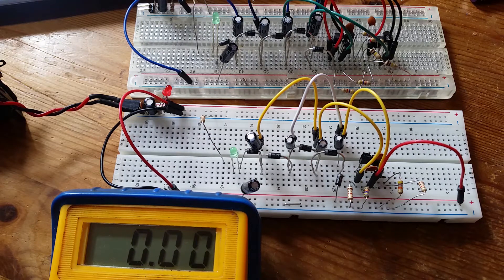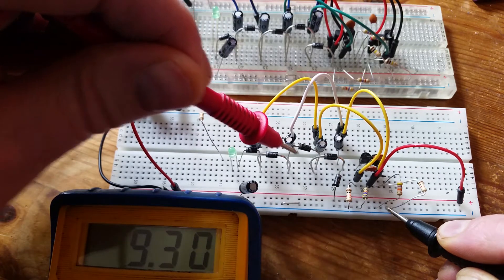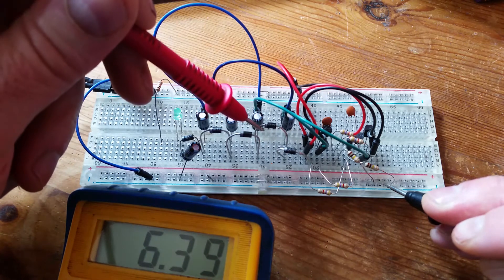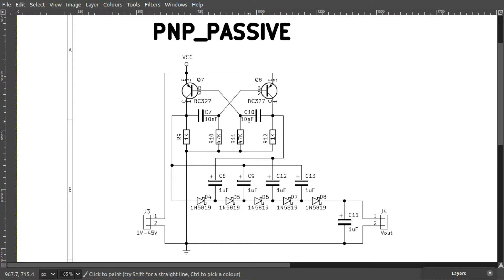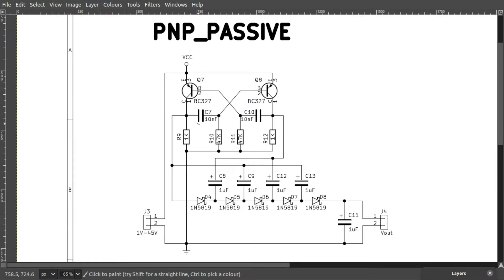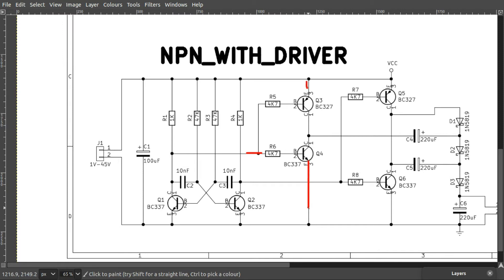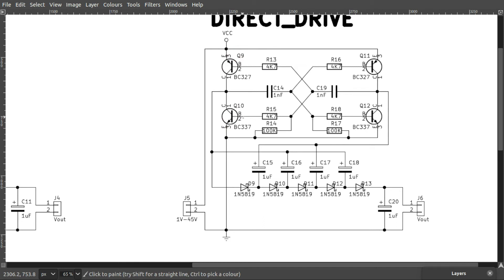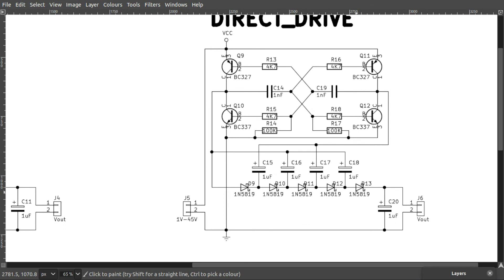Power Flip Flop Circuit Design To Drive Loads (BC337 / BC327)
Modifying a standard flip-flop circuit to be capable of sourcing and sinking current.